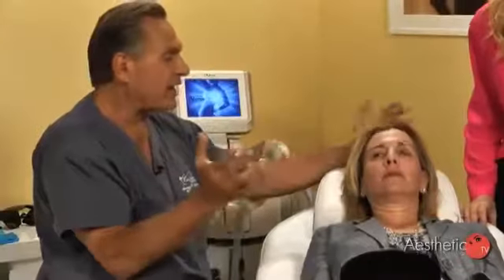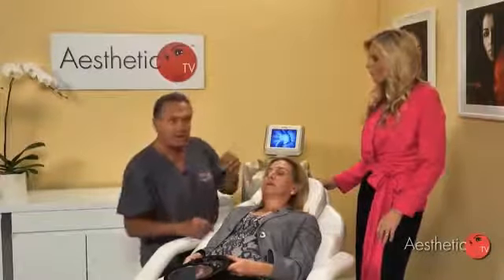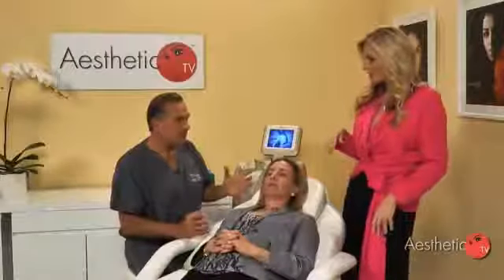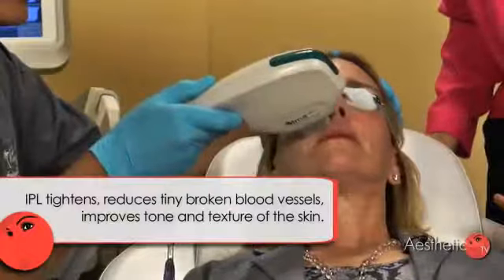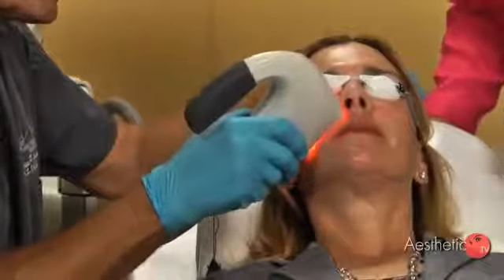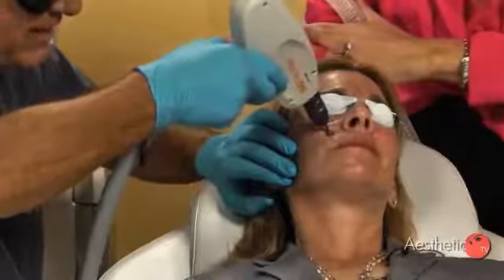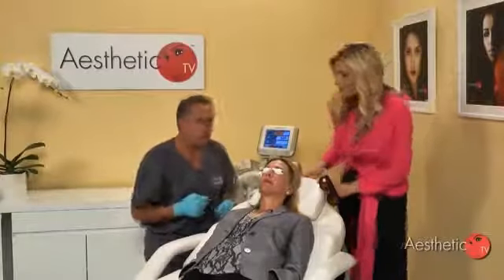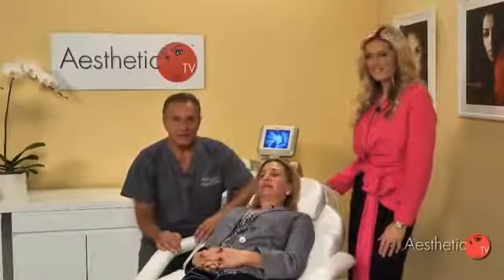Laser 360 Alma